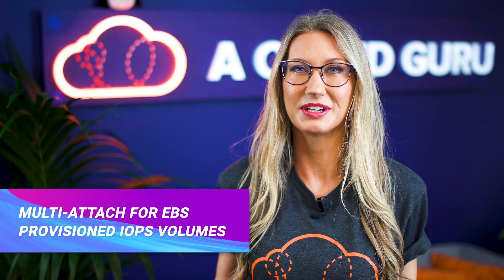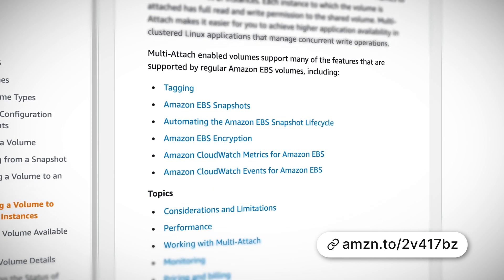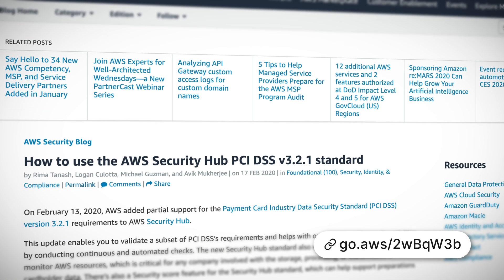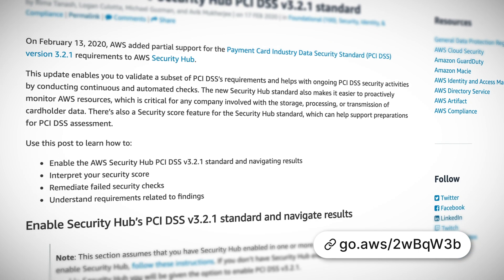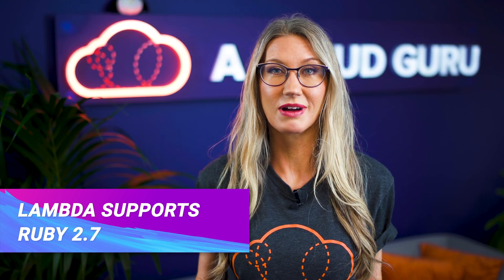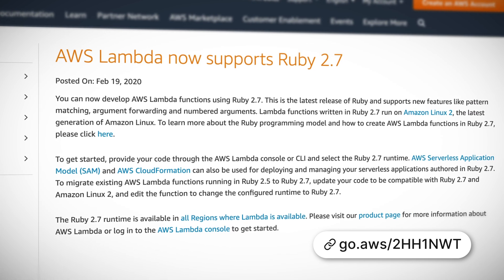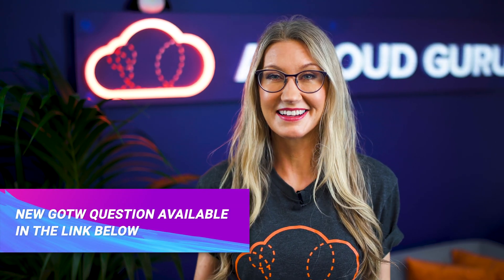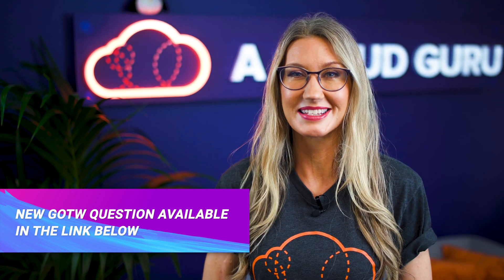AWS This Week: Multi-Attach For EBS Provisioned IOPS Volumes and more!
This week: Multi-Attach For EBS Provisioned IOPS Volumes, AWS Security Hub PCI-DSS Checks, Lambda Supports Ruby 2.7 and we announce our Guru of the Week!

Multi-Attach For EBS Provisioned IOPS Volumes: